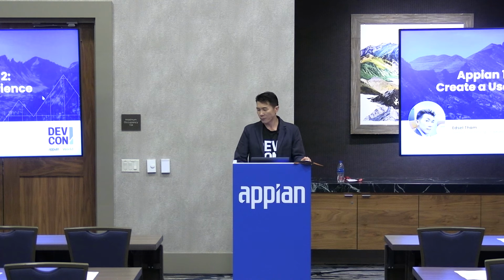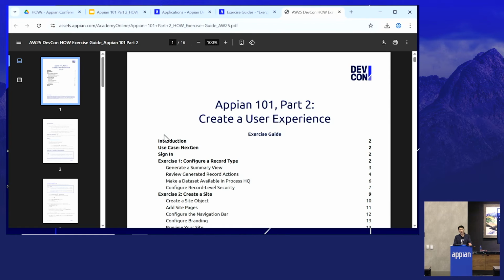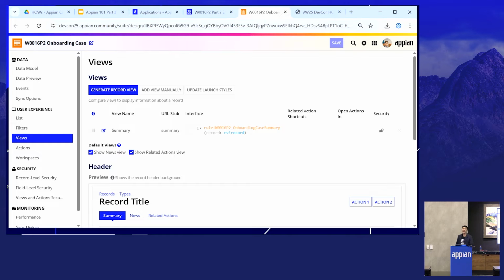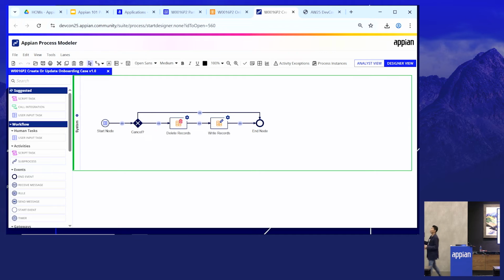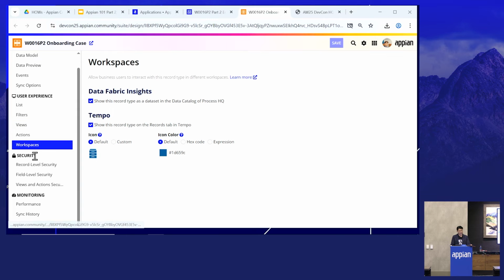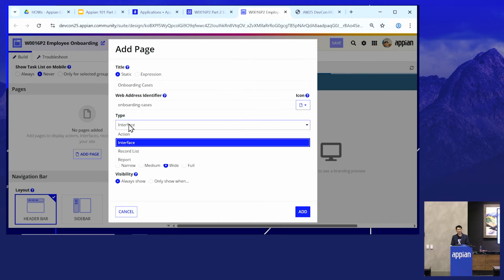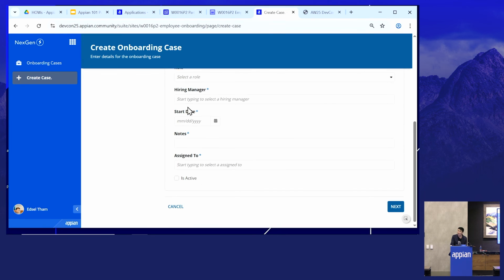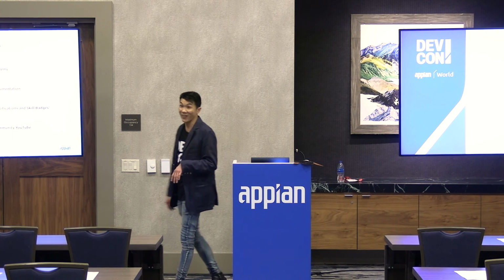Appian 101, Part 2: Create a User Experience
New to Appian? In this two-part workshop, learn how to build an application from start to finish. In Part 2, you’ll continue to build out your data fabric, using Appian AI Copilot to generate sample data. Then, you’ll create a user experience with a site and learn how business users can use Process HQ to gain key insights into your enterprise data. NOTE: This workshop was taught at Appian DevCon and participants were provided a unique learning environment to follow along.